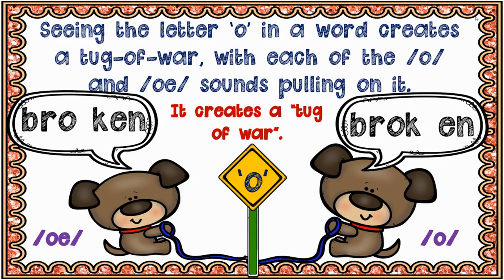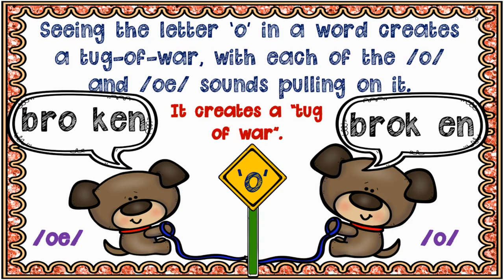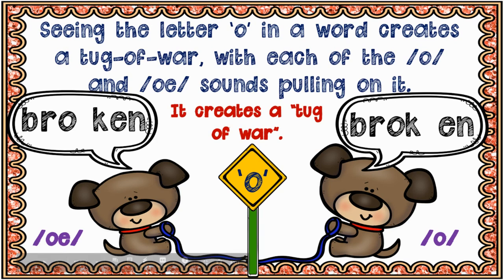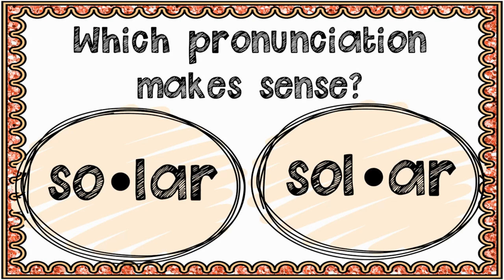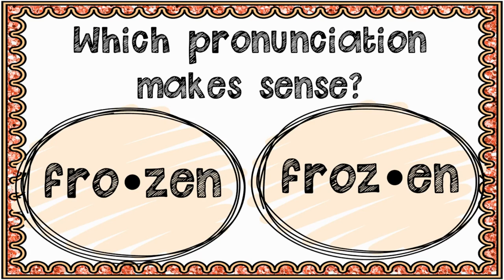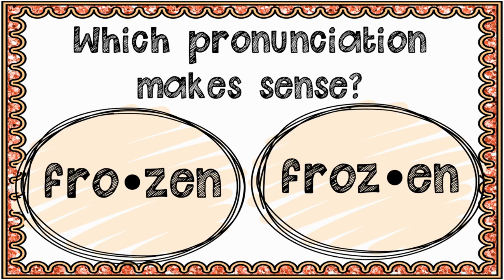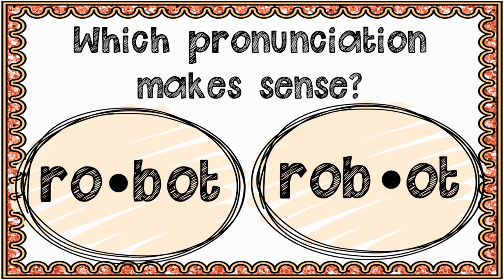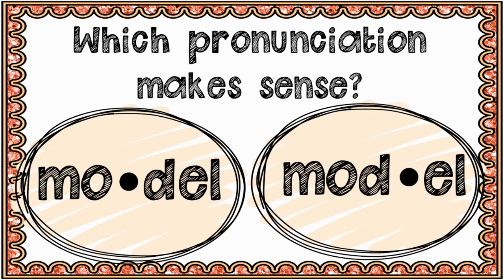2nd Grade Unit 3 Lesson 9 Tricky Spelling 'o'